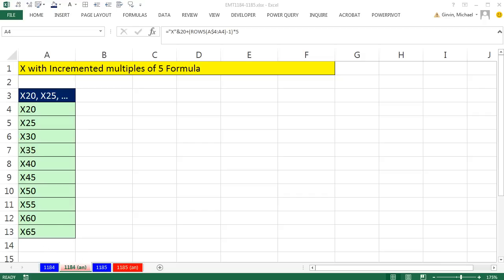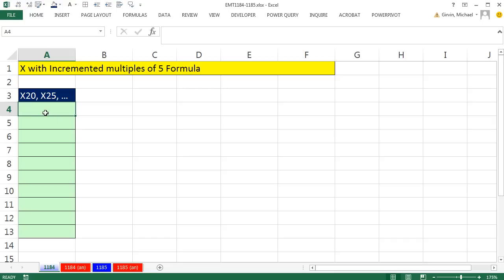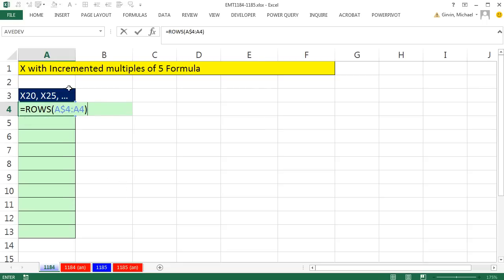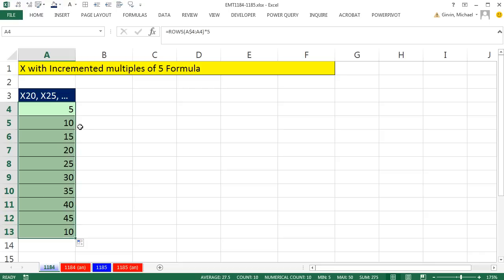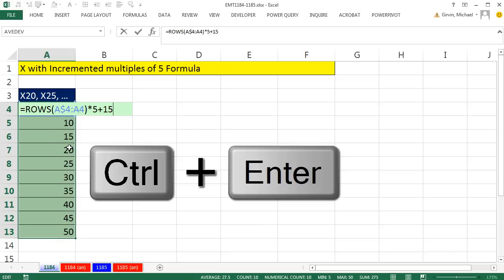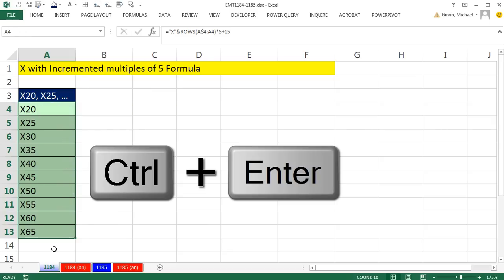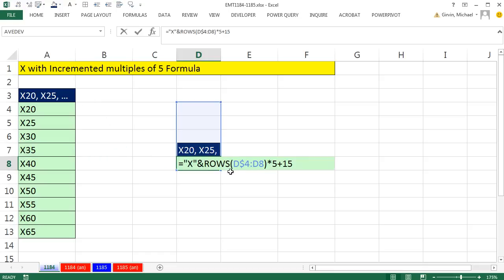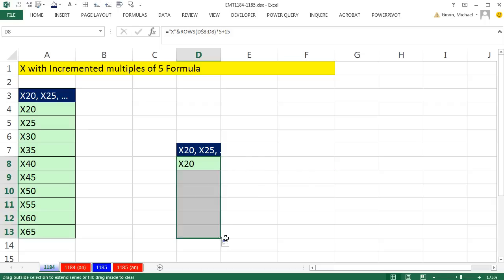Excel Magic Trick 1184: Formula to Create Alpha Numeric Series X20, X25, X39…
See how to create formula to create Alpha Numeric Series X20, X25, X39… using ROWS function. See the ROWS function and an expandable range to create sequential numbers or incrementing numbers or formula element to increment numbers.